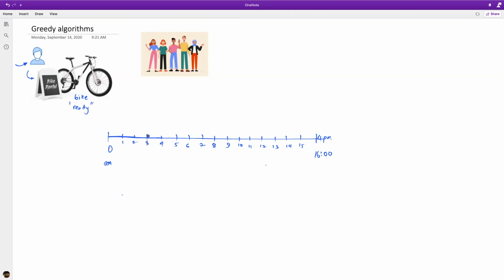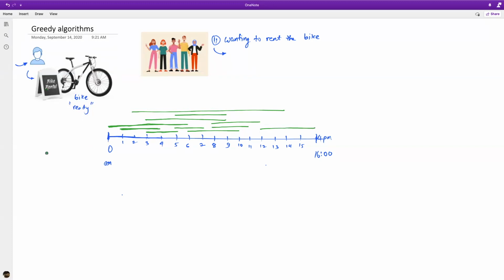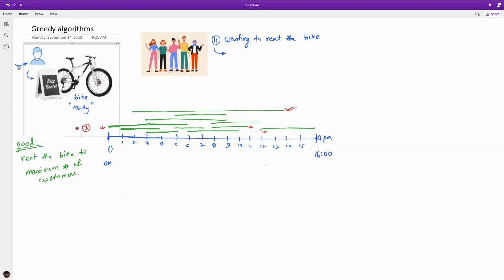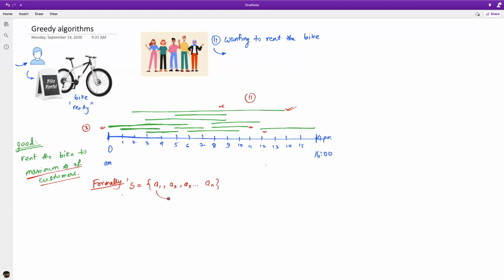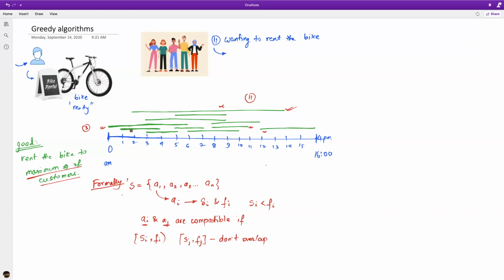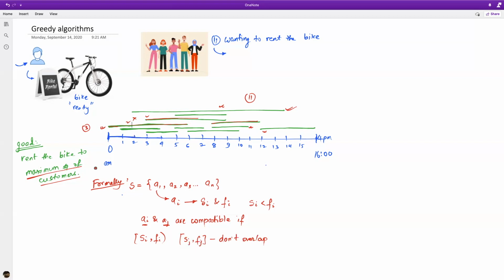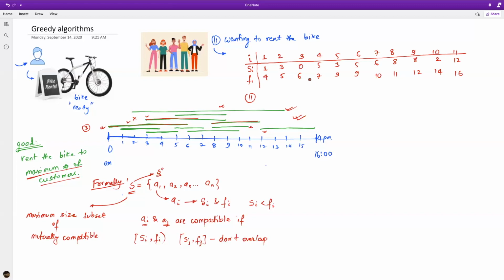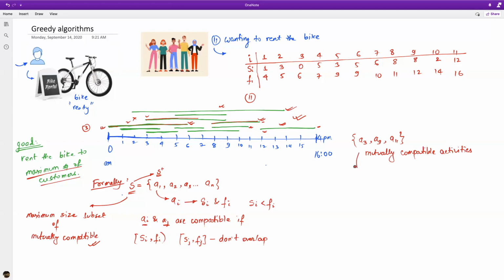[Algorithms] The activity selection problem for understanding greedy algorithms